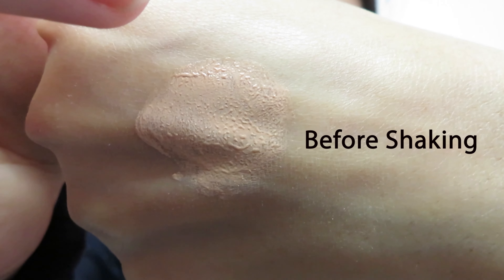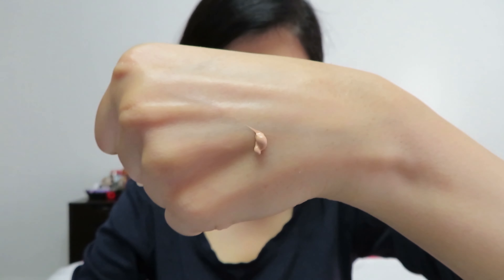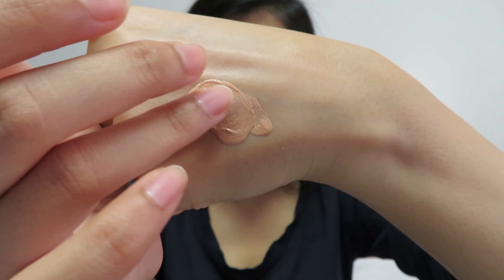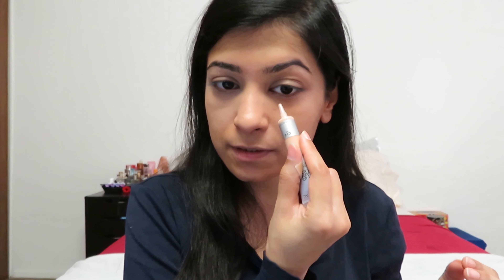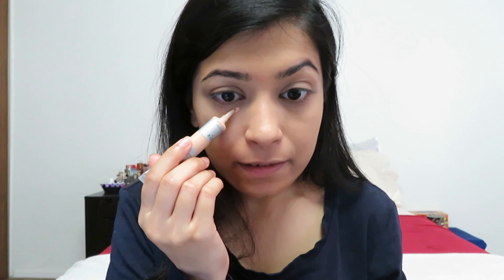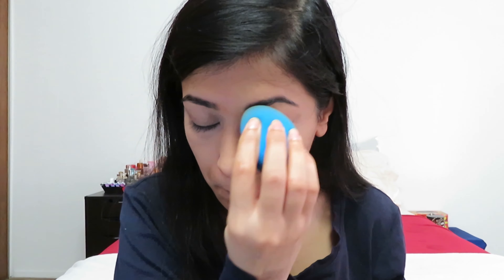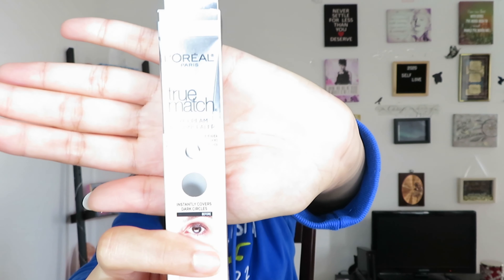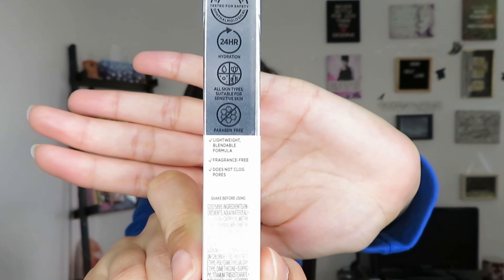L’Oréal Paris: True Match Eye Cream Concealer | Affordable Drugstore Concealer | The Sassy Way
Hi guys, welcome back. In today's video I am reviewing the new L'oreal True Match Eye Cream Concealer Let me know in the comments down below if you have used this concealer and what are your thoughts on it.
If you would like to check out my last week's video,
If you have any video idea suggestions, please leave them in the comments section below. Thank you xoxo